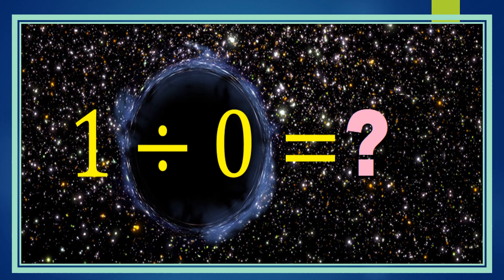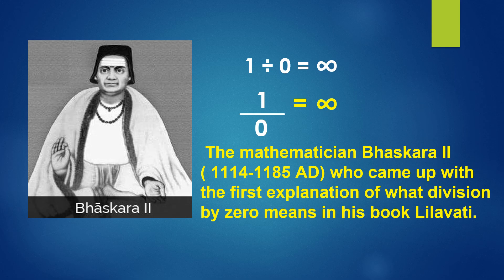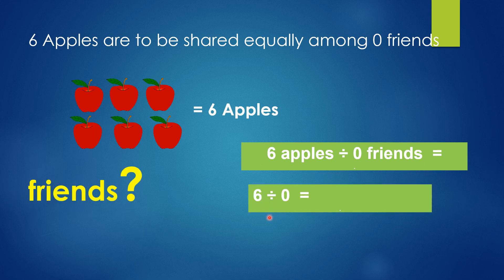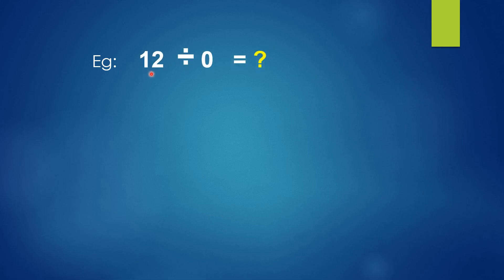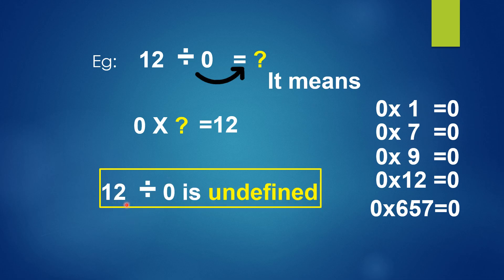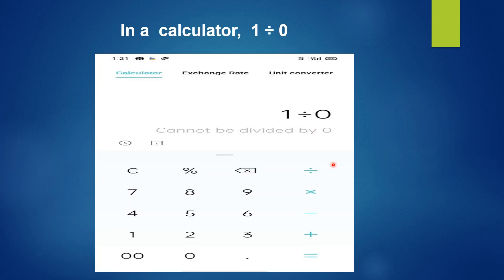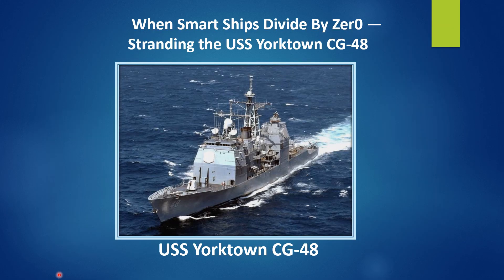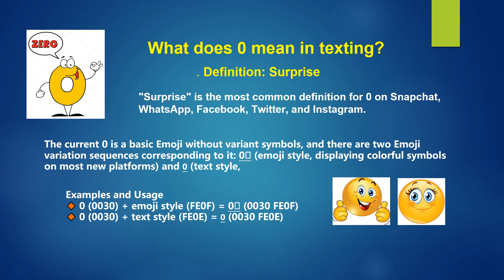WHY DIVISION by0 IS UNDEFINED?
Dear viewers,
Welcome to MATH BRIDGES#
Why division by zero is not defined ?
Why division by 0 is undefined?
why division by zero is not allowed?